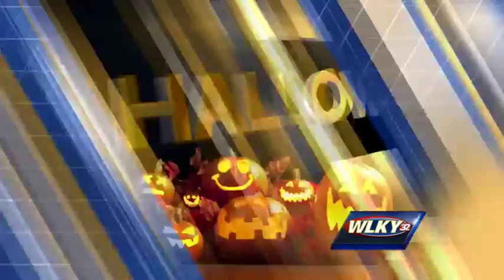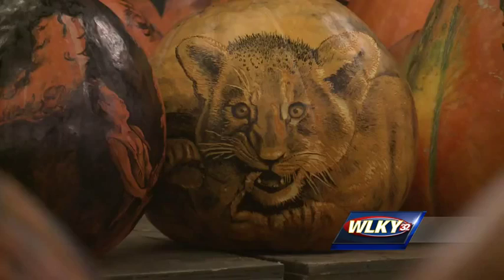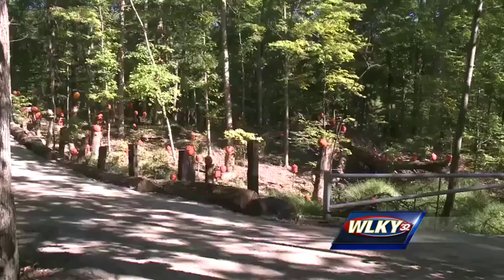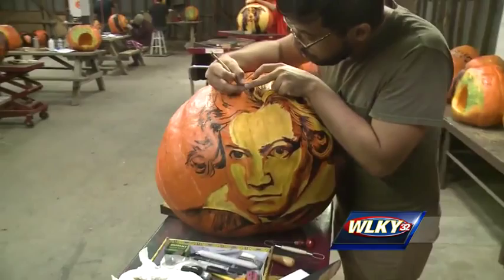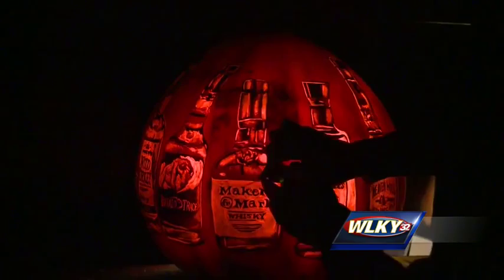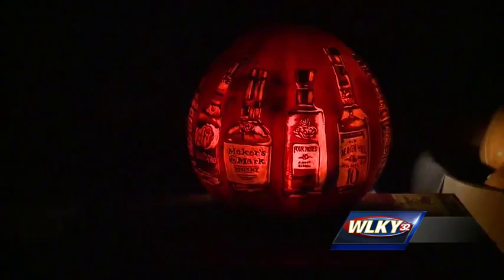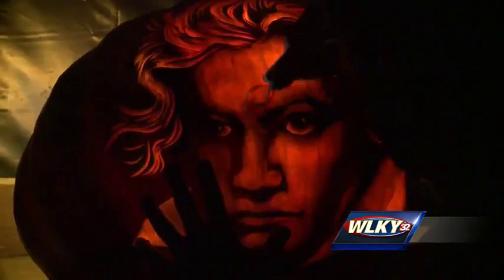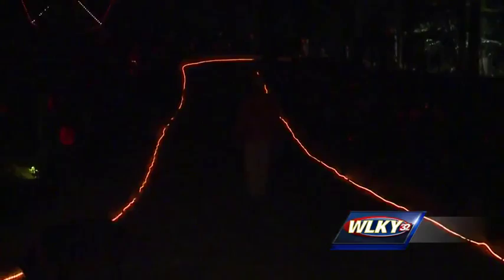Months of prep, 5,000 pumpkins in Jack-O-Lantern Spectacular